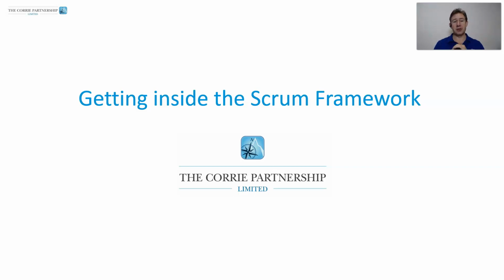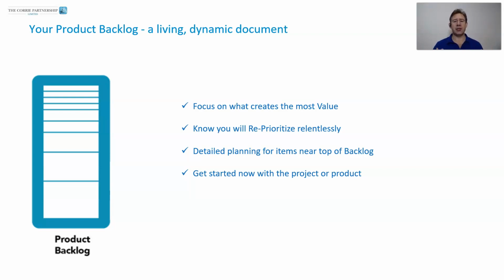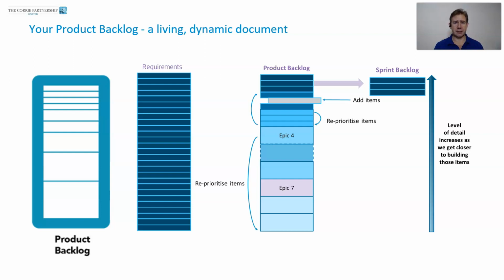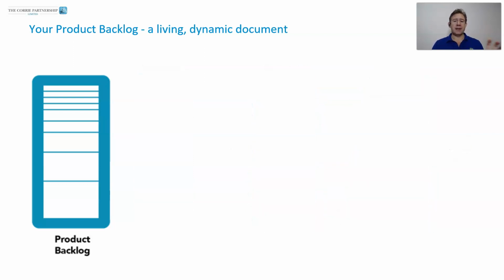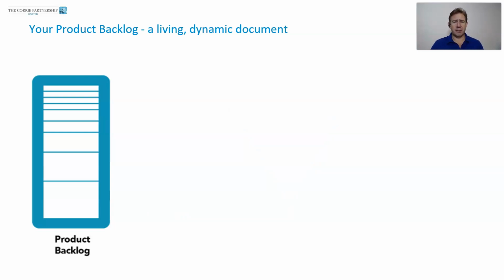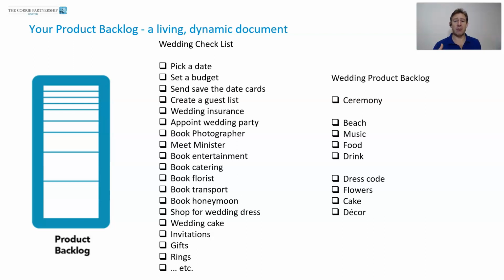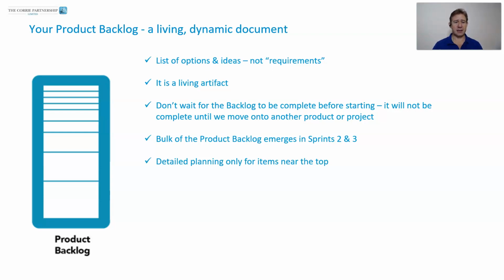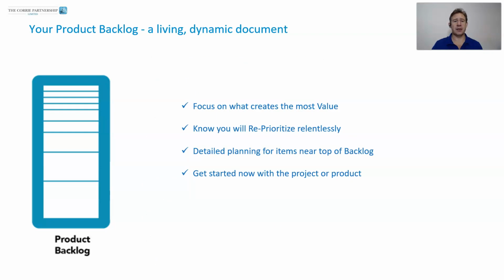Your Product Backlog - a living, dynamic document